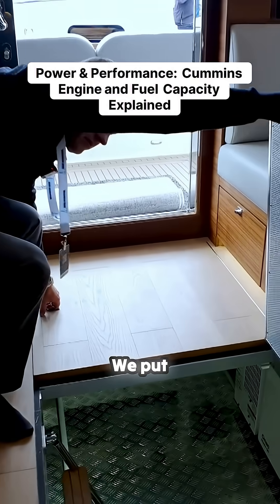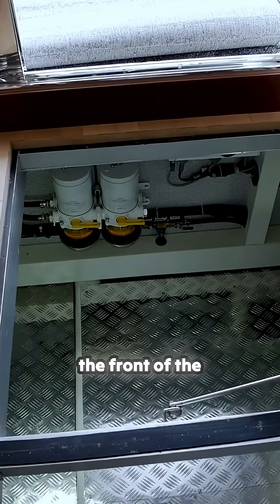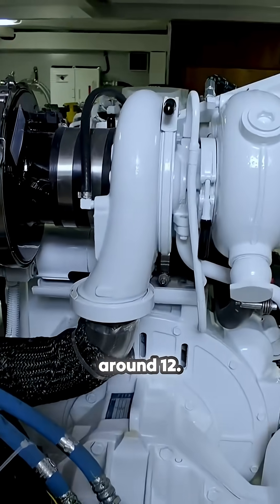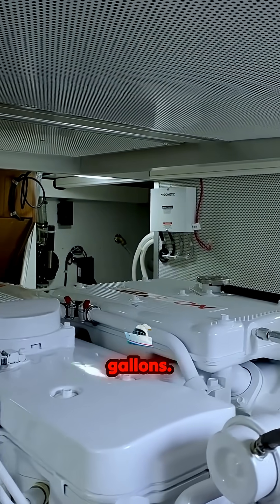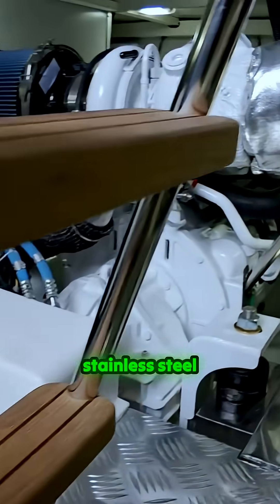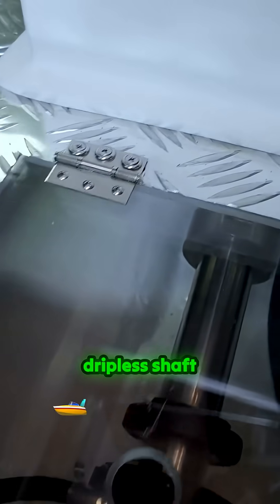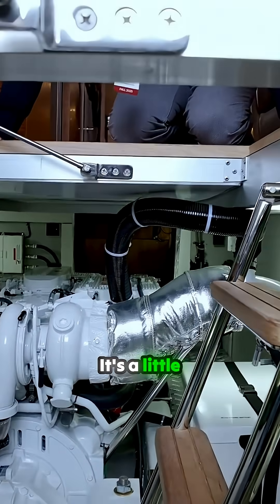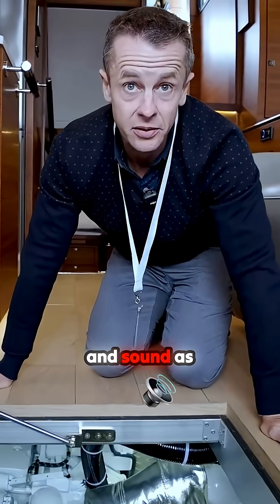355 Horsepower Unleashed: Cummins Engine Performance Revealed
Explore the impressive features of our Cummins 355 6.7 liter engine, a reliable powerhouse that effortlessly propels this vessel to speeds of 7 to 10 knots, with a top speed nearing 12. This video delves into the strategic layout with gas-assisted hatches, enhancing accessibility around the engine room. The dual fuel tanks offer a massive 400 gallons capacity, with the option to expand to 700 gallons, ensuring long journeys are well within reach. Discover the meticulous craftsmanship of the stainless steel engine mounts, the protection of the running gear, and the innovative Tides Marine dripless shaft seal. Finally, witness how the aluminum floor grid, combined with rubber insulation, minimizes vibration and noise - making for a tranquil cruising experience.